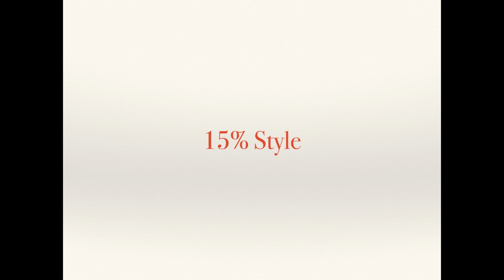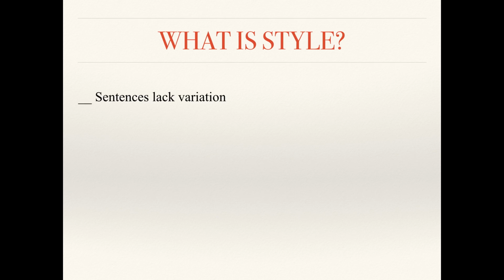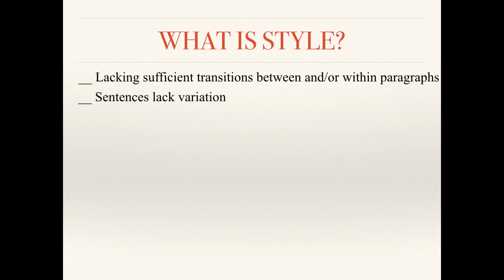Rubric - Style (4 of 5)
This video gives a brief overview of the style category on your rubric.